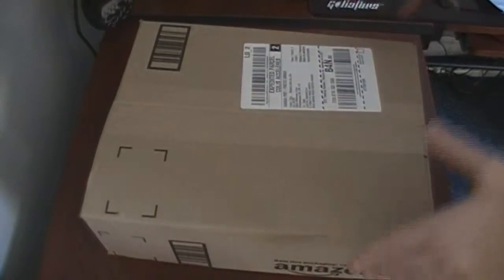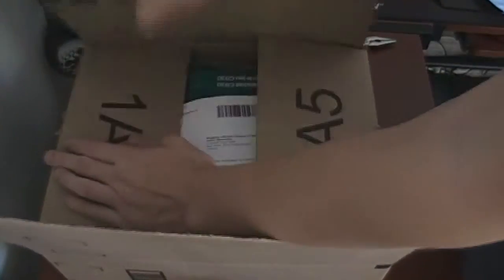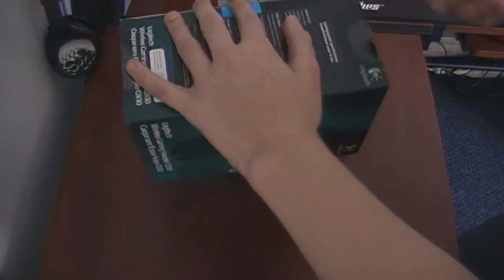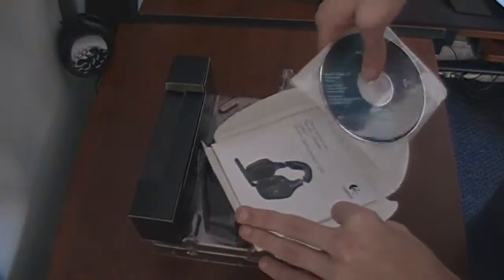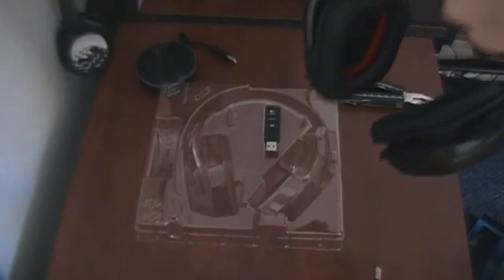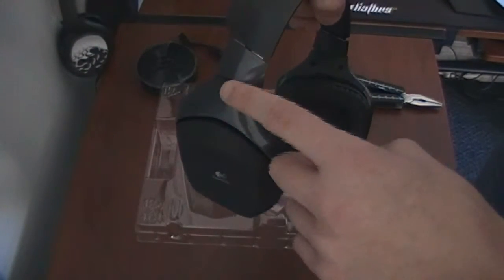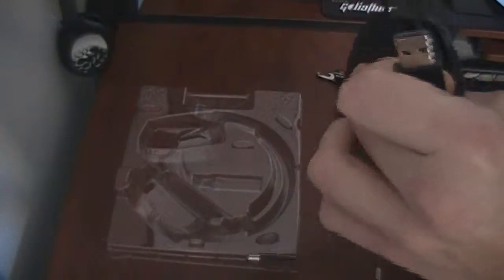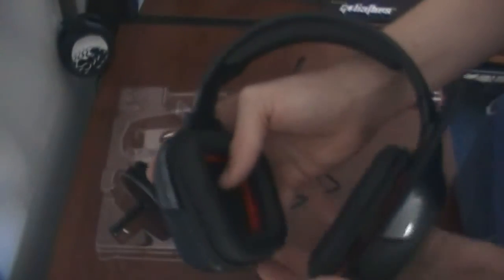Logitech G930 Unboxing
New gaming headset i just got, so far I'm am loving it. Really like the 7.1 audio and it being wireless . let me know if you would like a full review.